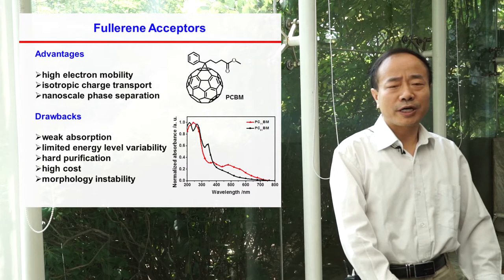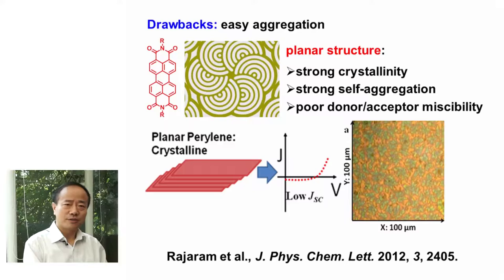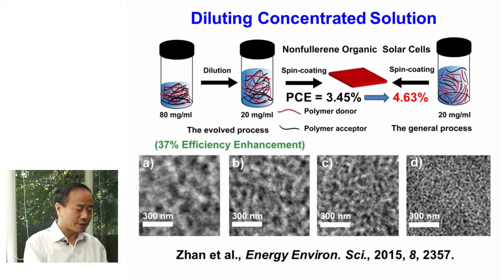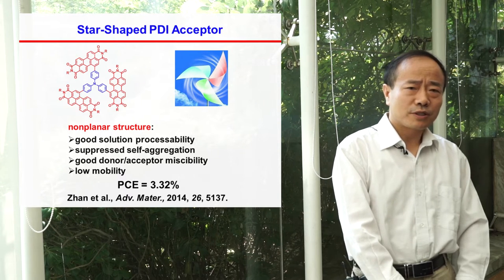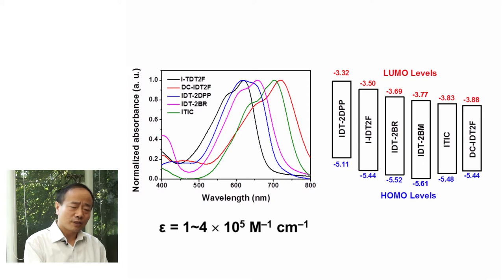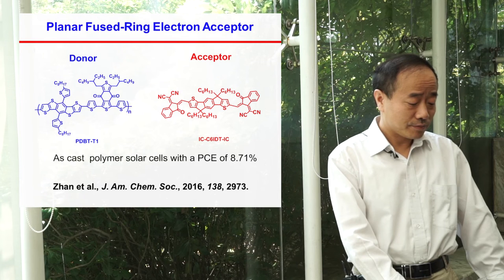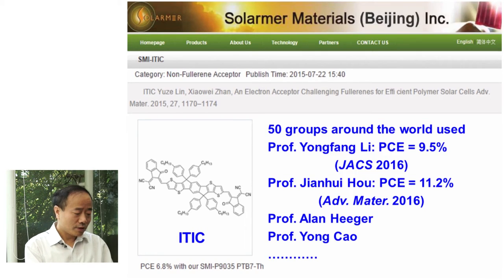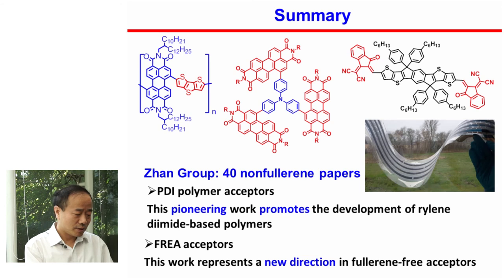eGOPV - Xiaowei Zhan - Design of fused-ring electron acceptors for efficient organic solar cells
Design of fused-ring electron acceptors for efficient organic solar cells
Xiaowei Zhan (Invited talk)